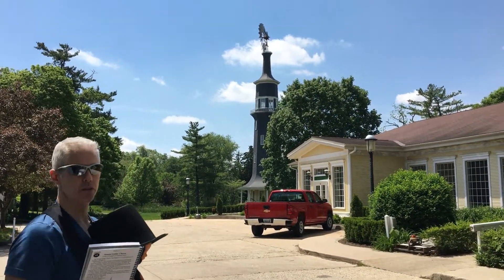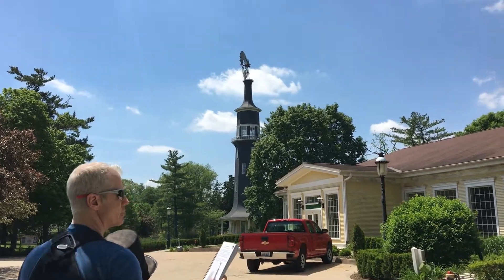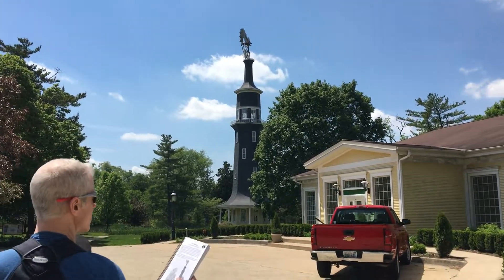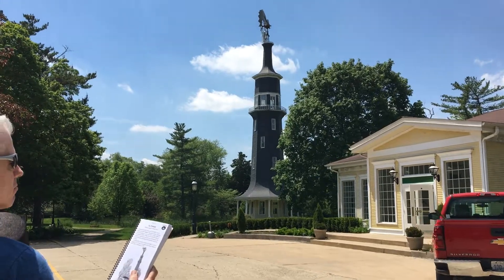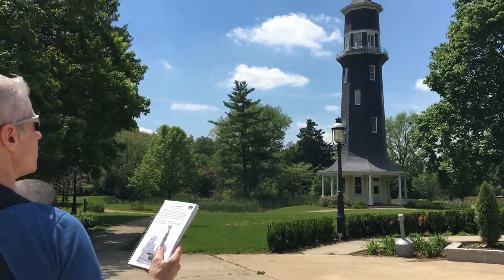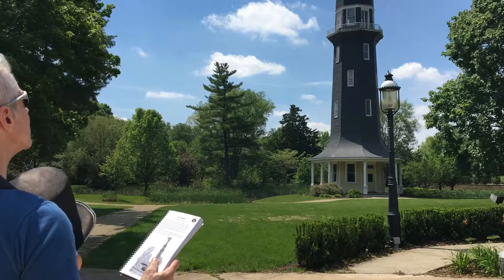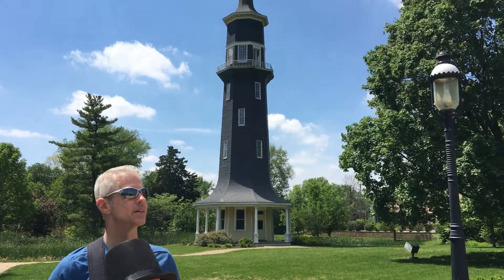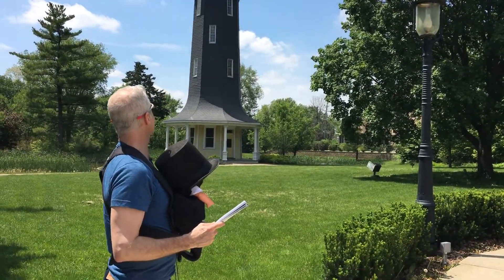Abie sees the Windmill in Dwight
Join Abie as he sees the Windmill in Dwight at the Country Mansion. Please tune in tomorrow to catch a Route 66 Extra about the Country Mansion!